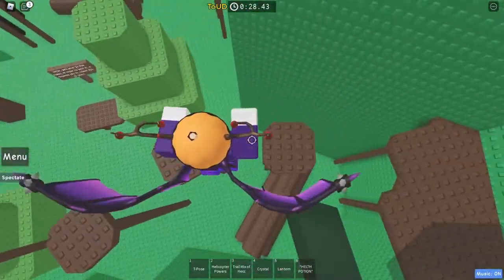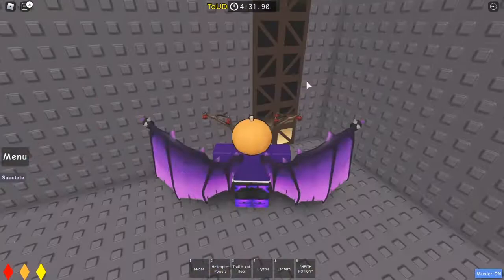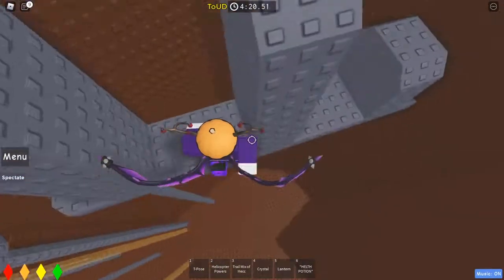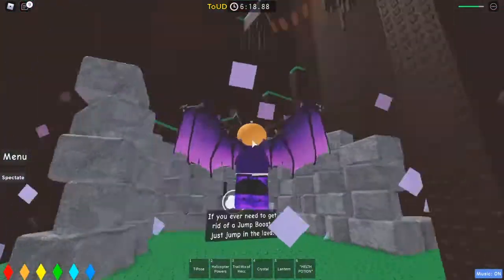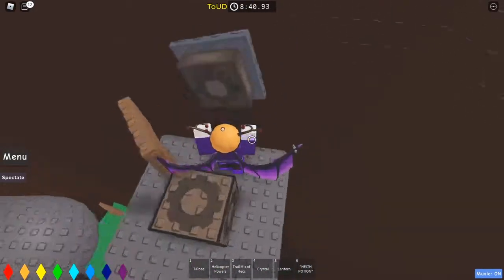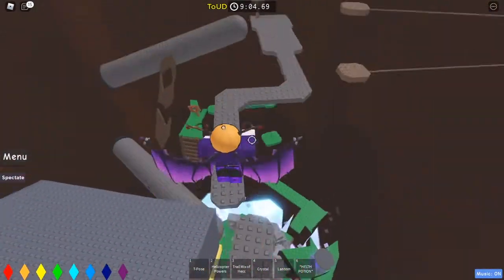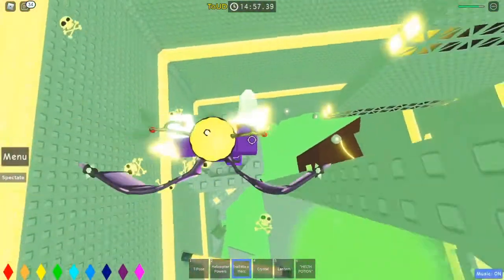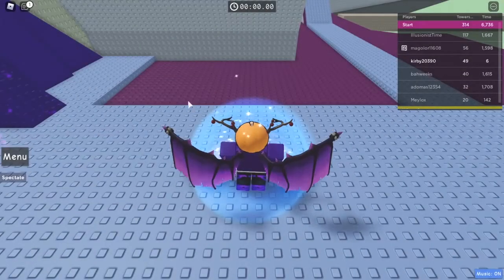Tower Of Unearthed Discoveries (+ How to get to Arcane Area)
it would be funny if the game trolled us by saying there was 1 more crystal when there actually wasnt